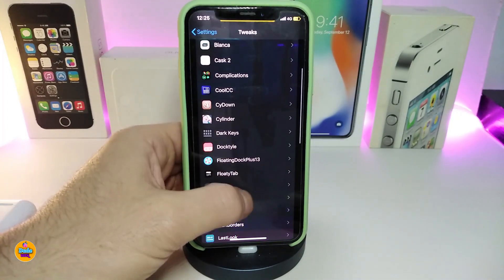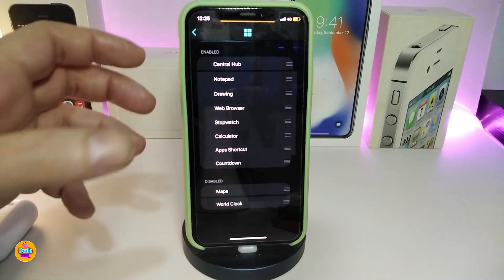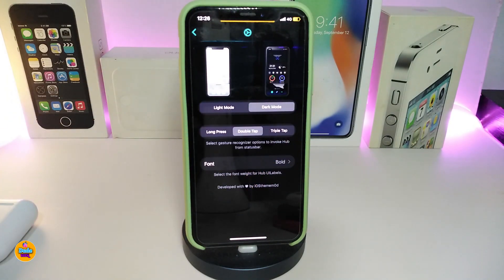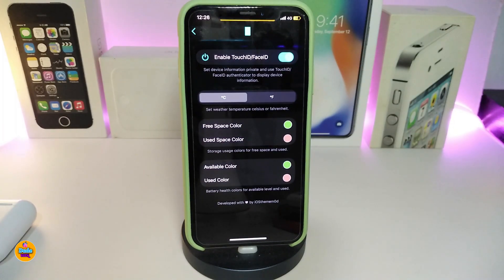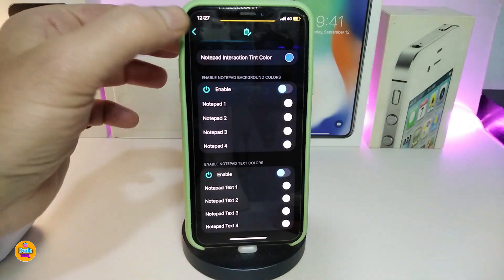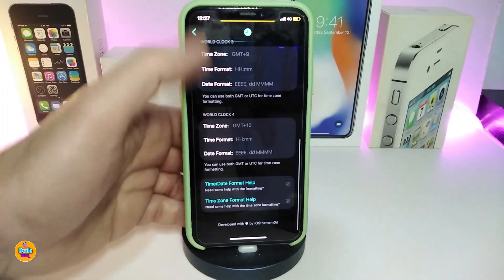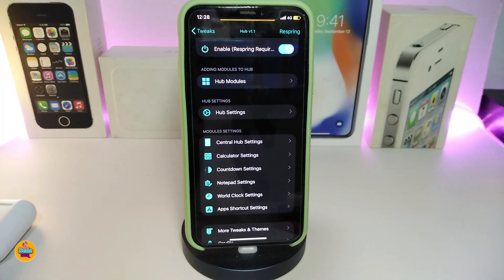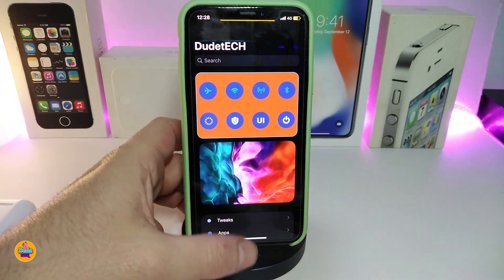Most Have Tweak! Top iOS 13.5 Jailbreak Tweaks for Unc0ver & Checkra1n Jailbreak TWEAKS!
Tweak Name:
( Hub )